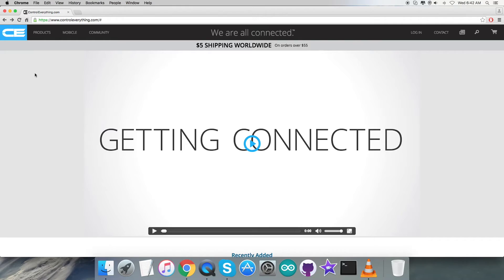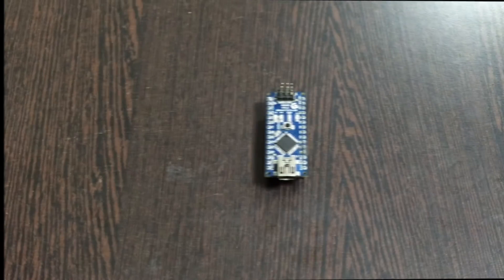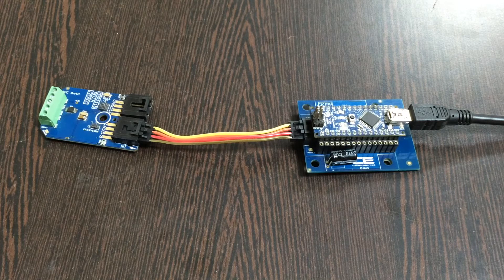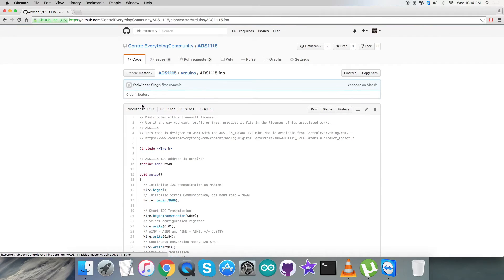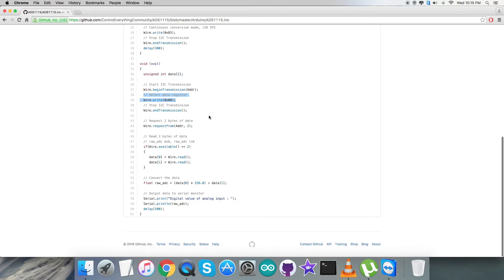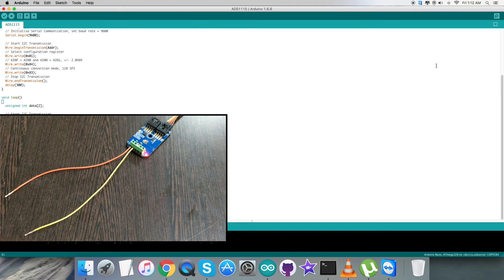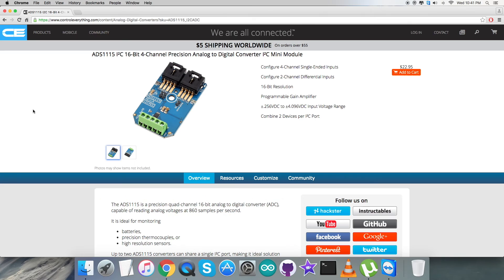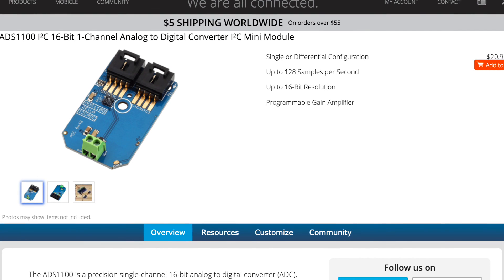Arduino Nano ADS1115 I2C Analog to Digital Converter Tutorial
ADS1115 I2C 16-Bit 4-Channel Precision Analog to Digital Converter I2C Mini Module. The ADS1115 is precision analog-to-digital converter (ADC) with 16 bits of resolution offered in an ultra-small, lead less QFN-10 package or an MSOP-10 package. The ADS1115 is designed with precision, power, and ease of implementation in mind. The ADS1115 feature an onboard reference and oscillator. Data are transferred via an I2C-compatible serial interface; four I2C slave addresses can be selected. The ADS1115 operate from a single power supply ranging from 2.0V to 5.5V.
Applications :- Portable Instrumentation, Consumer Goods, Battery Monitoring, Temperature Measurement & Factory Automation And Process Controls.